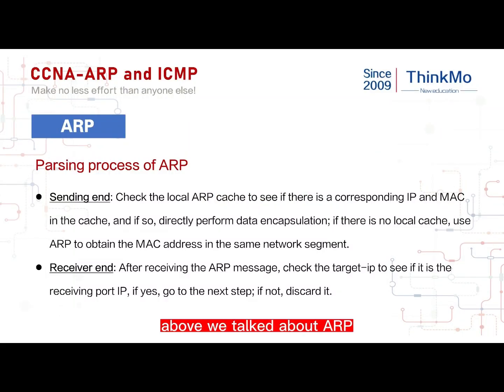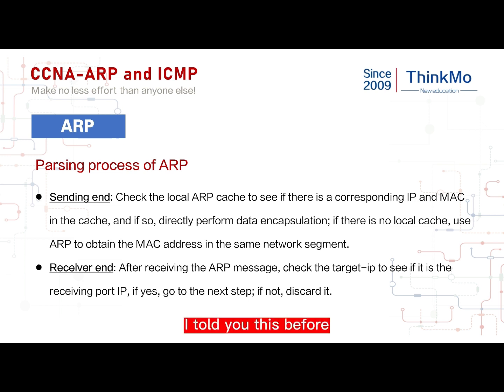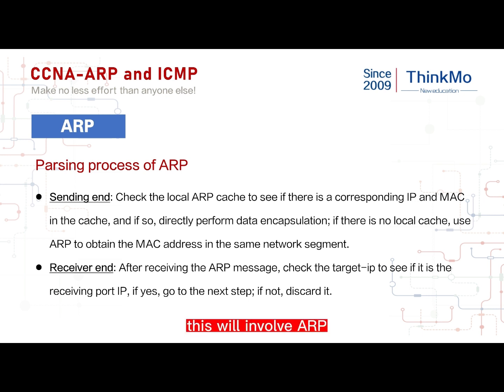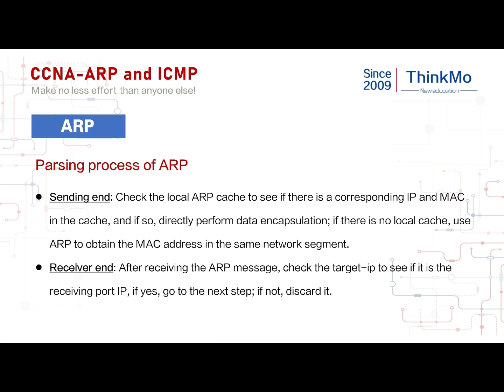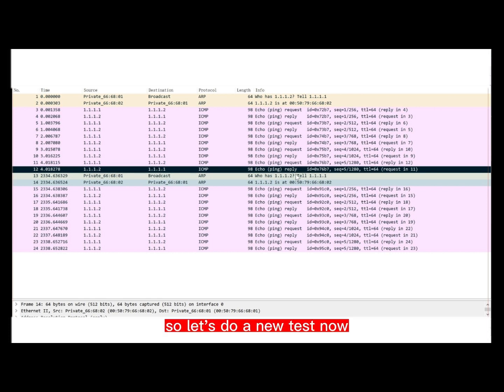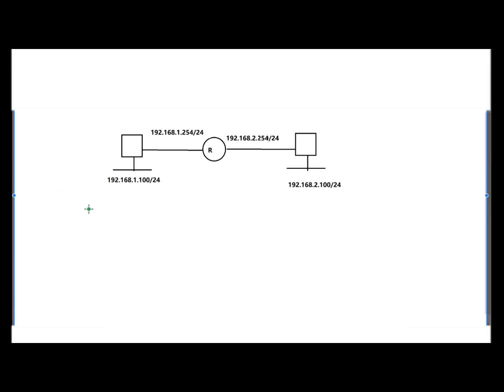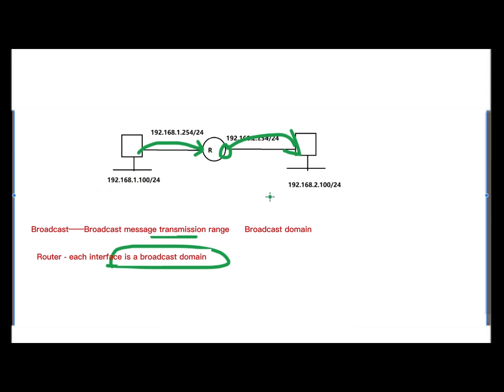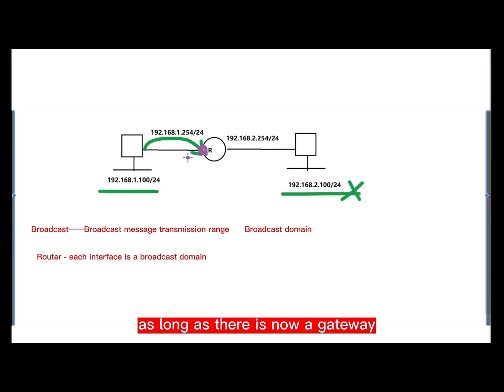【ThinkMo】CCNA free course share - ARP and ICMP9